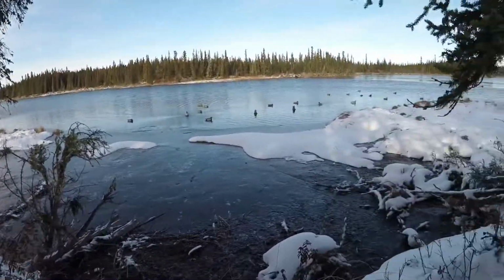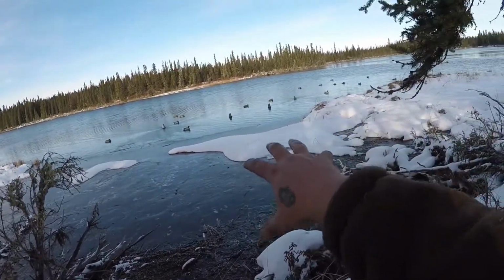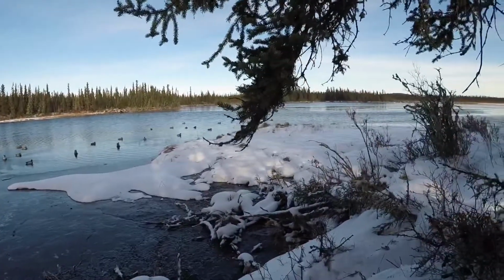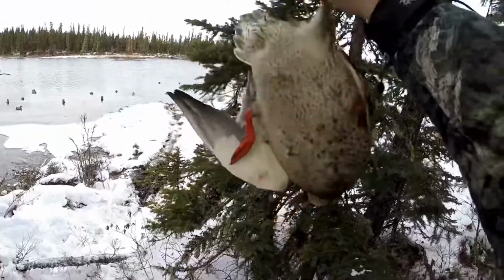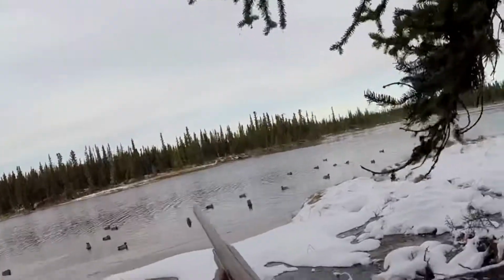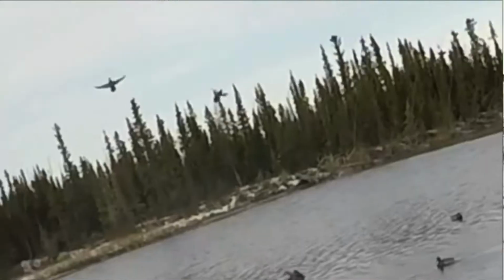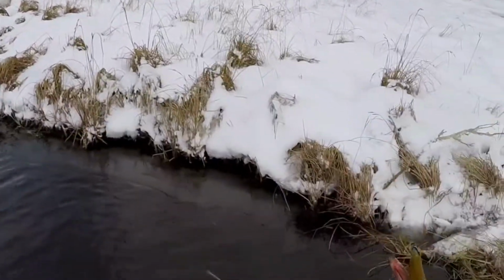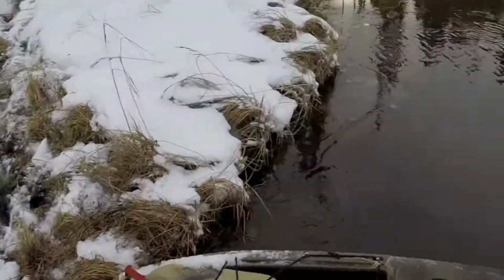Alaska limits! Cold, icy and loving it!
Hard winds, frozen water and limits! Alaska at its finest.